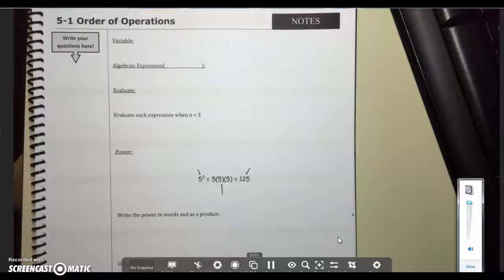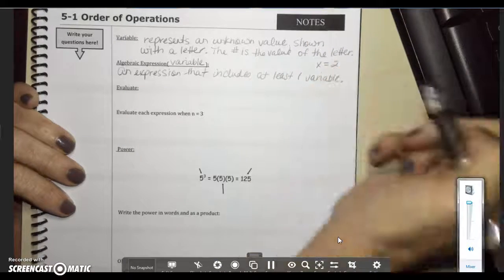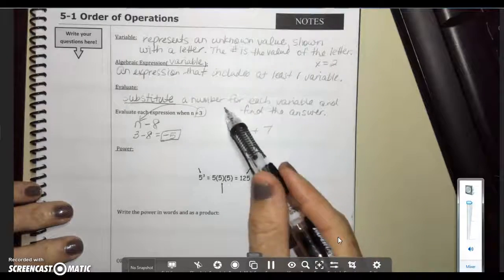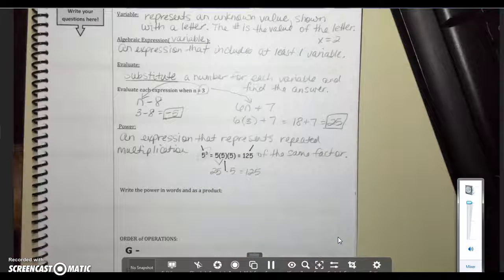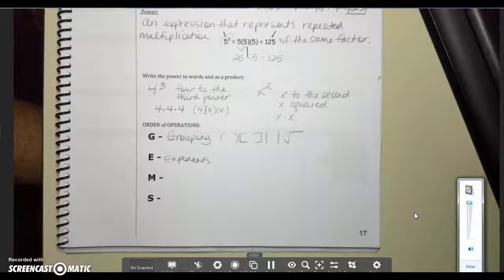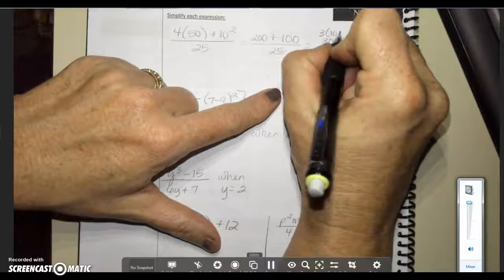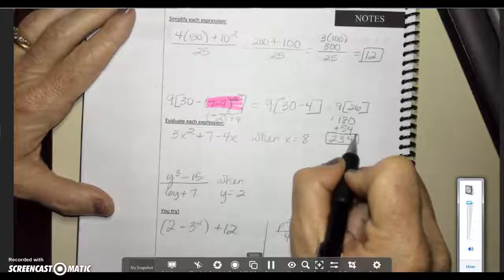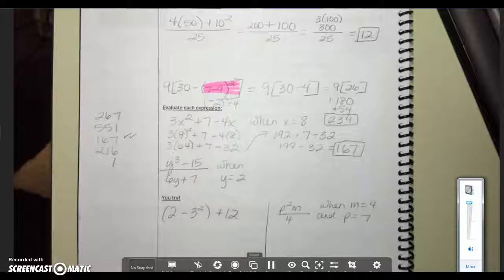5-1 Notes Order of Operations